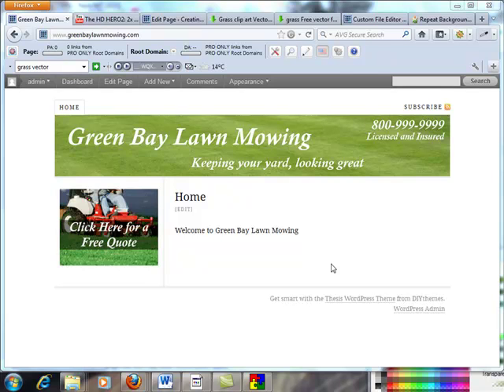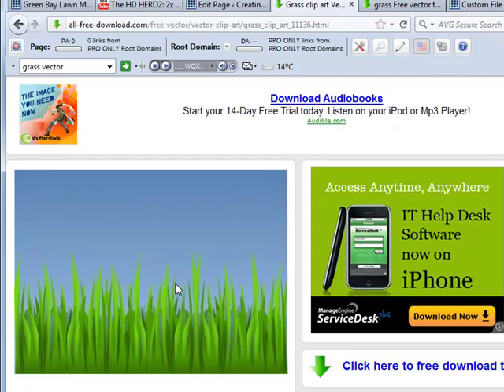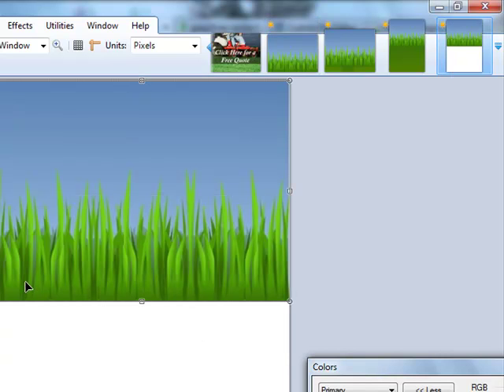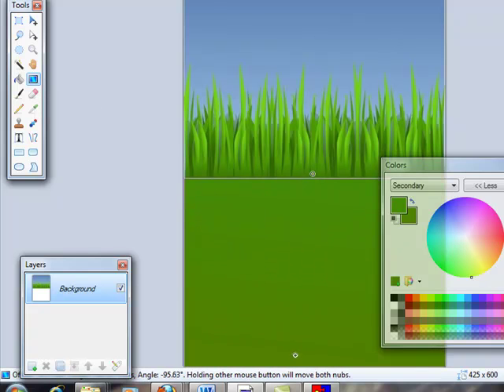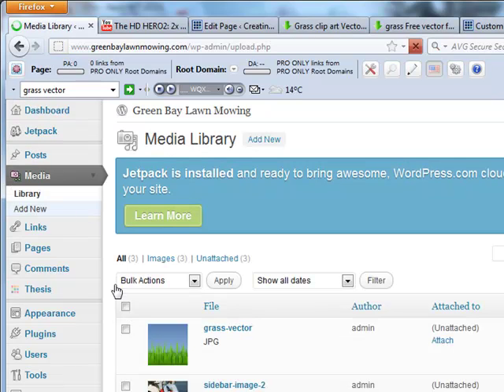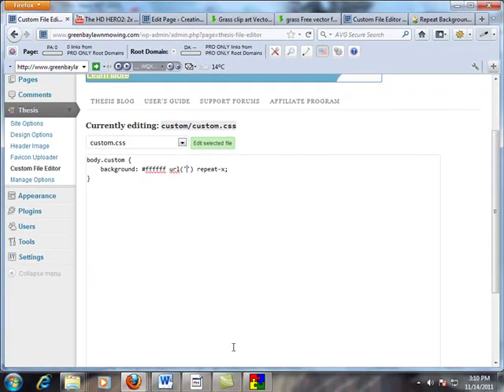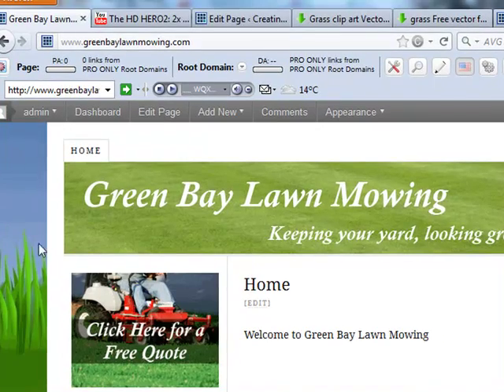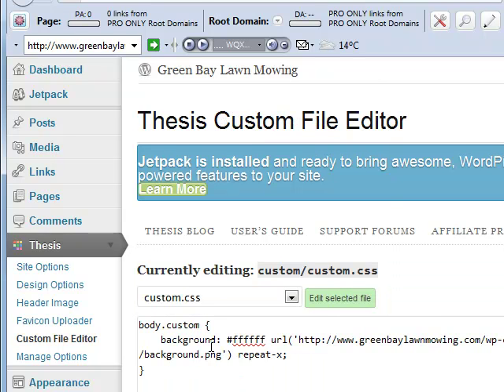Case Study 1 - Changing The Background Image in Thesis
In this video I'll show you how to add an image that repeats across the background of your website when building it with Thesis Theme for Wordpress.